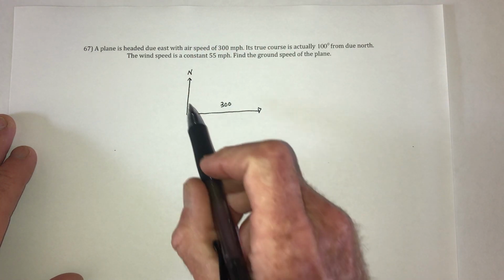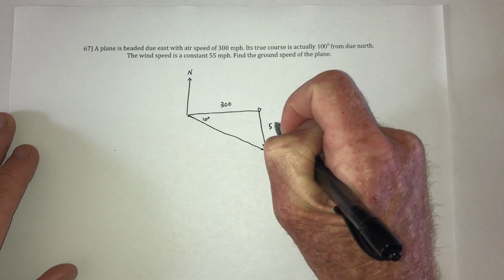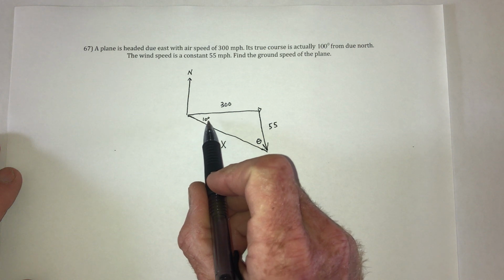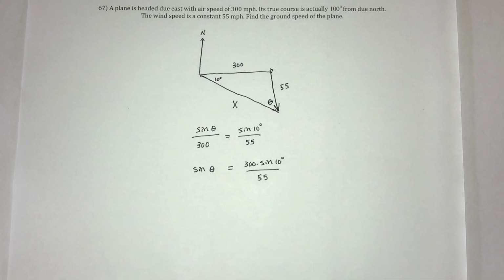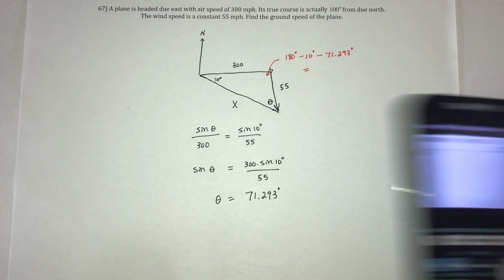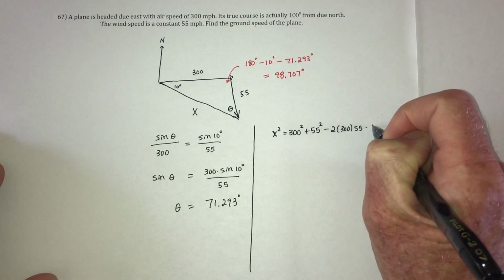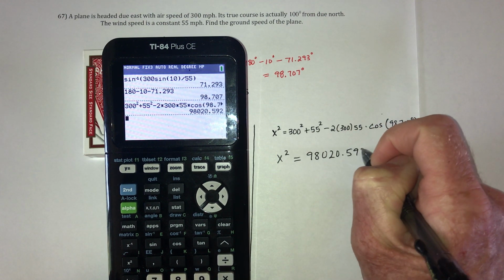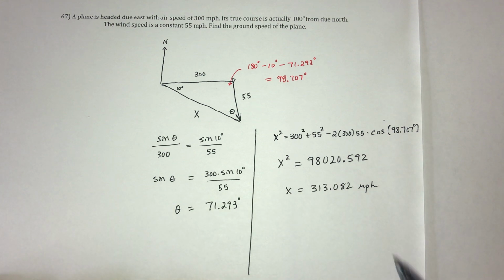Math 24 Podcast 67